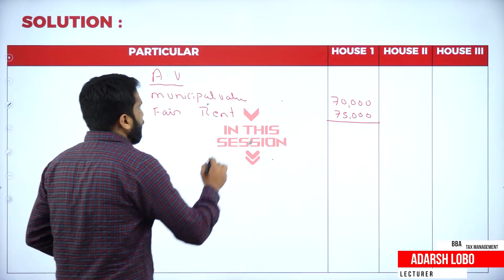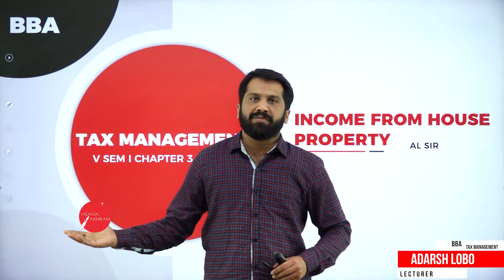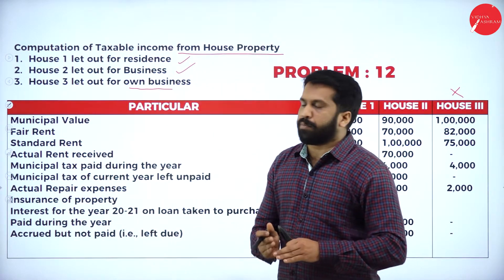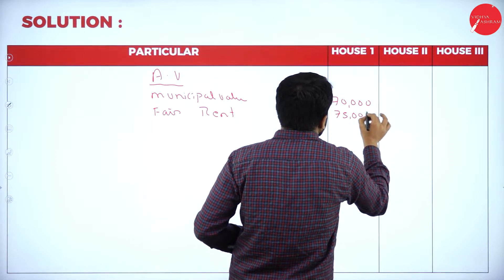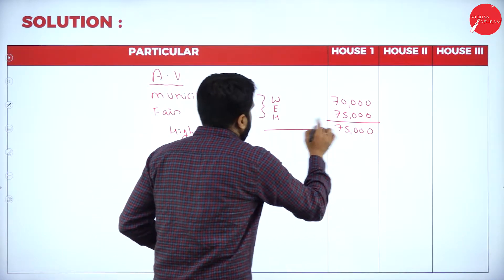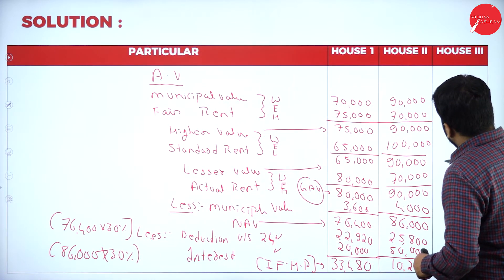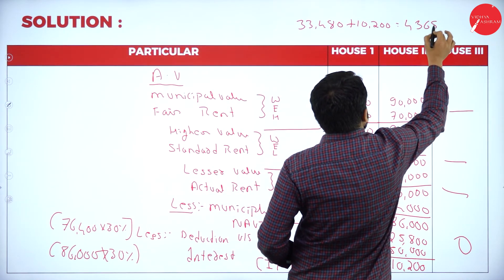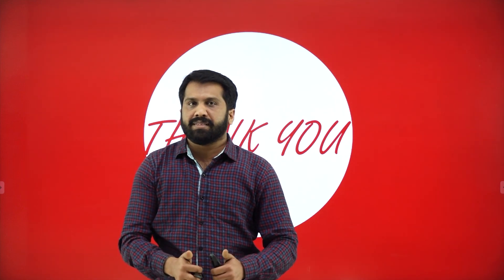DAY 22 | TAX MANAGEMENT | V SEM | B.B.A | INCOME FROM HOUSE PROPERTY | L7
Course : B.B.A
Semester : V SEM
Subject : TAX MANAGEMENT
Chapter Name : INCOME FROM HOUSE PROPERTY
Lecture : 7